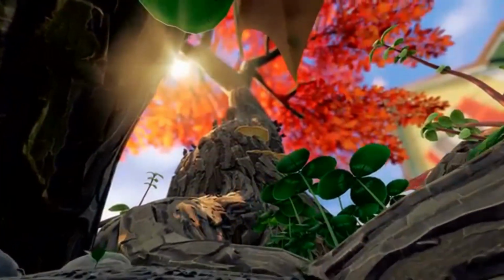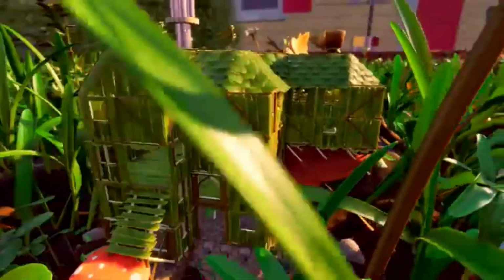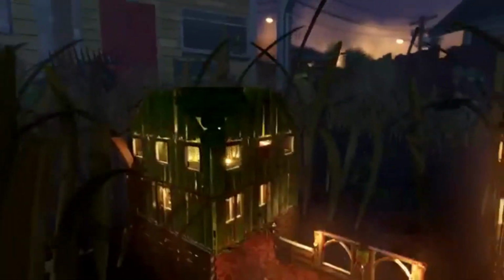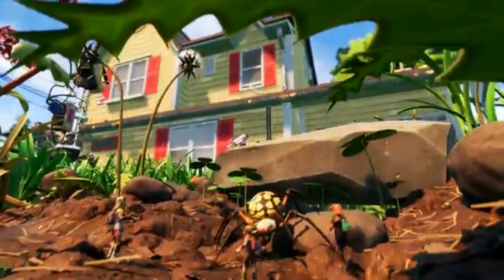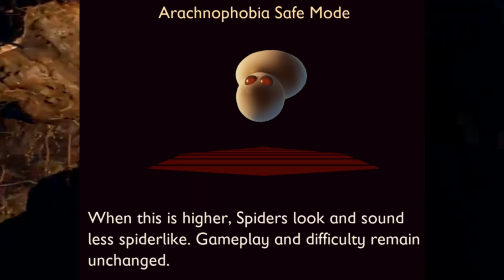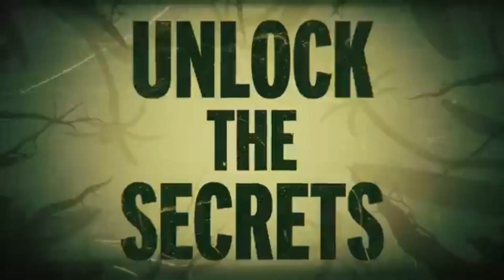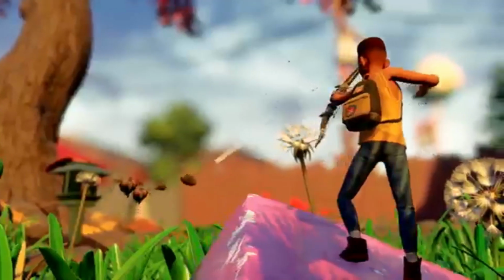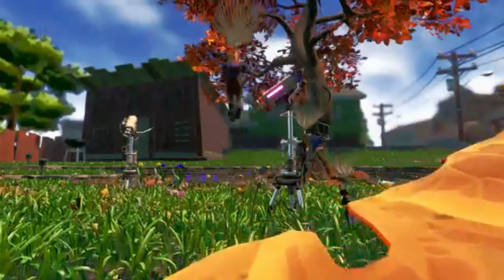Grounded RELEASE TIME + NEWS & SECRETS|Grounded SERIES Planned|Grounded Secrets Trailer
In this video we are going to go over the Grounded Release Time for the new Grounded Game! We are also going to show off a HILARIOUS intro to the new Grounded Series Planned "GROUNDED WITH THE WIFE"! Then we will go over the Grounded Release Date and Time, and After that we will go over my Grounded Trailer Reaction and dive deep into some Grounded News and Grounded Secrets that may be hidden in the Grounded Official Trailer!! Grounded Secrets and Grounded news may be uncovered today in some Grounded Trailer Secrets!

ALSO BE SURE TO CHECK OUT MY 1000 SUBSCRIBER SPECIAL**BRITNEY SPEARS PARODY** FOR A GUARANTEED LAUGH!!! LINK TO THAT AND MORE BELOW!!!

==LINK TO 1000 SUB SPECIAL AND MORE